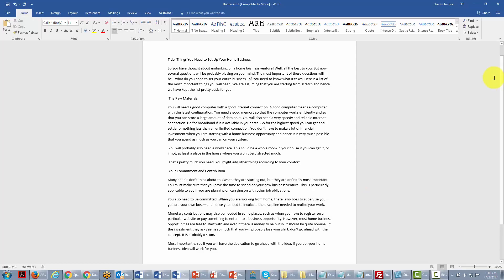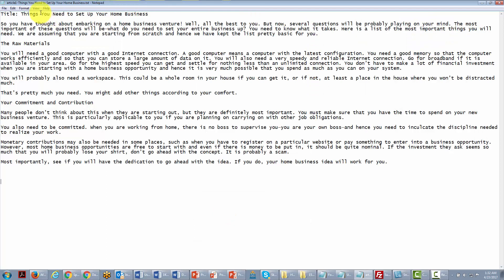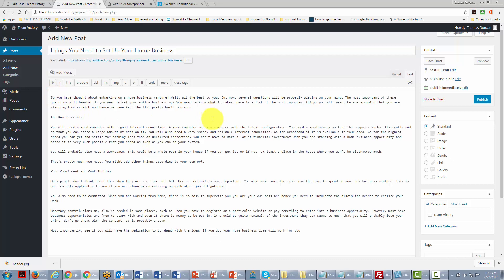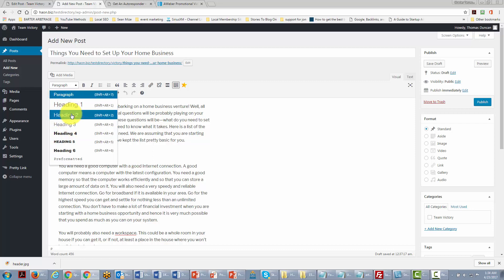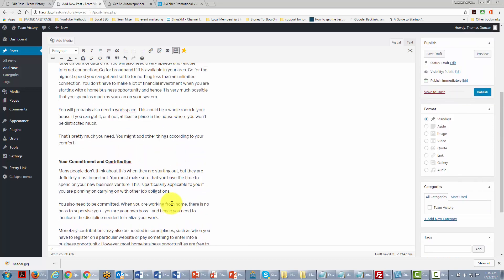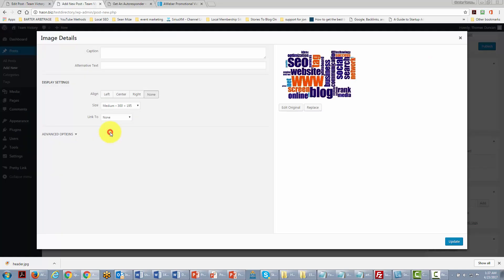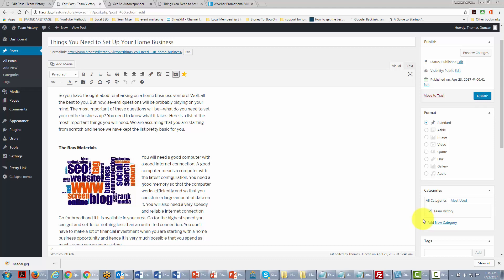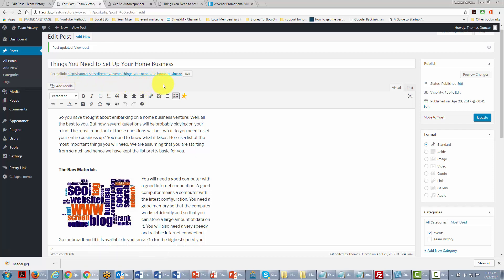Setting Up Posts And Pages Part 1 008